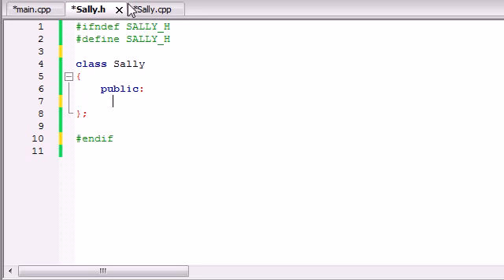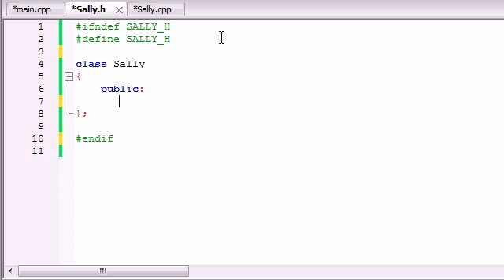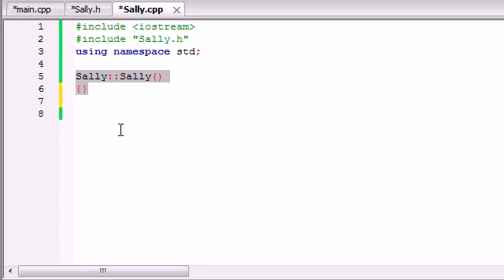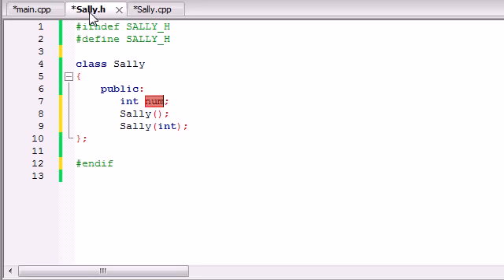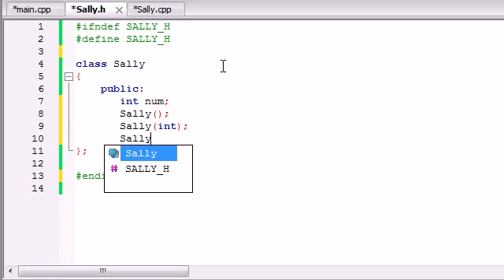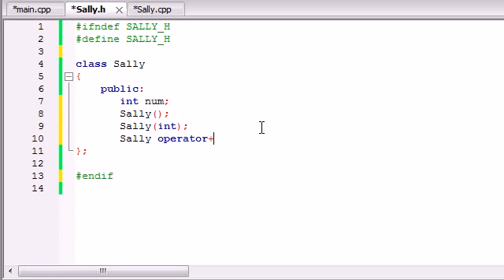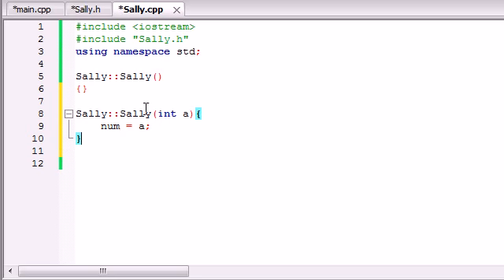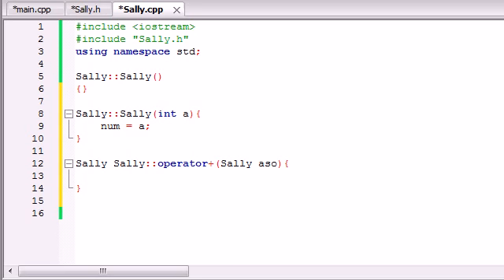Buckys C++ Programming Tutorials 50 Operator Overloading | C++ Tutorial